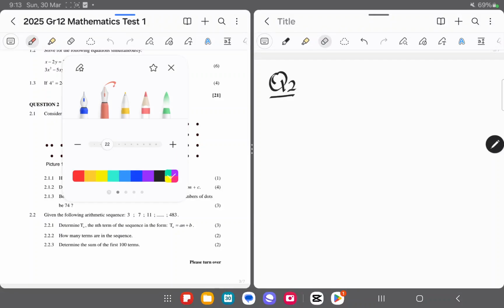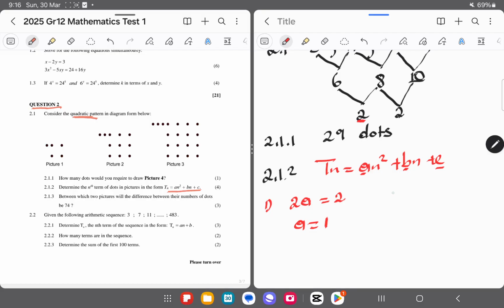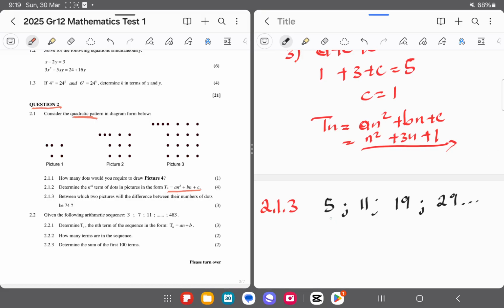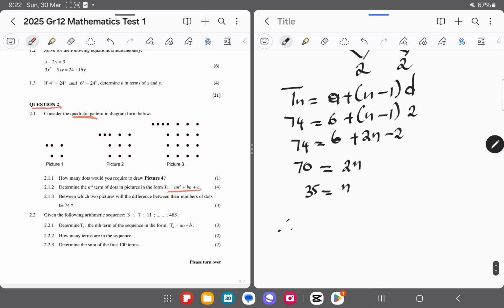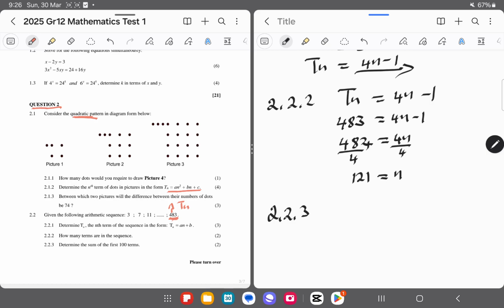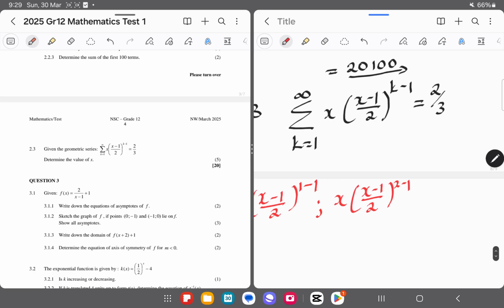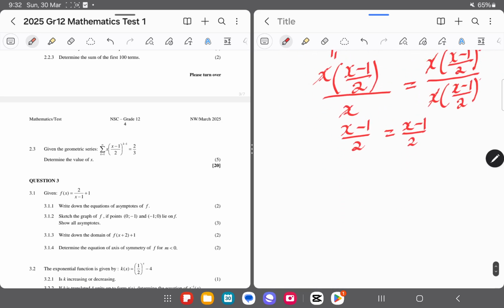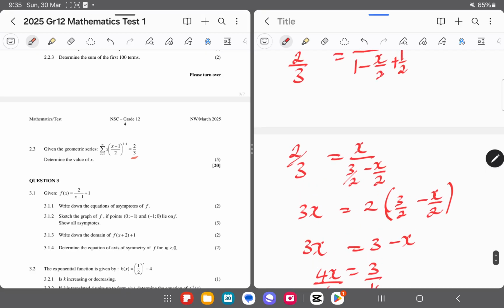Grade 12 mathematics , March test memo NW province, sequence and series.